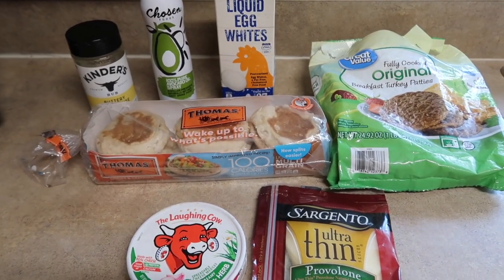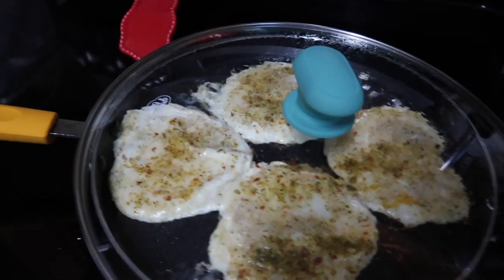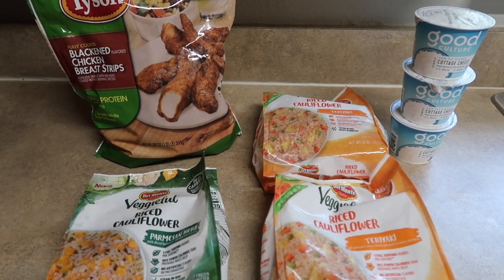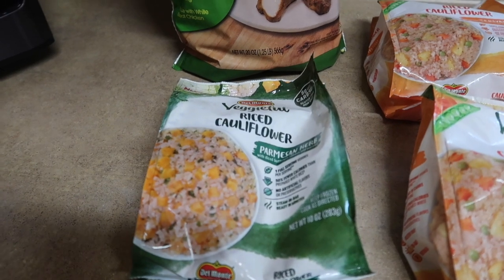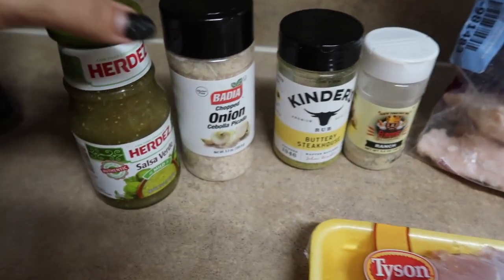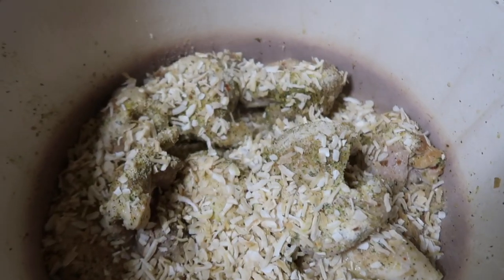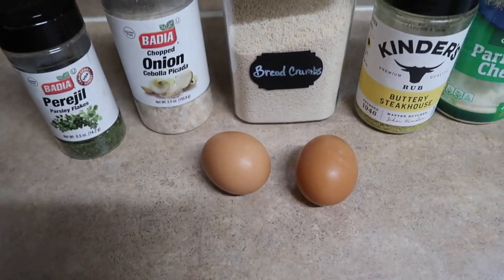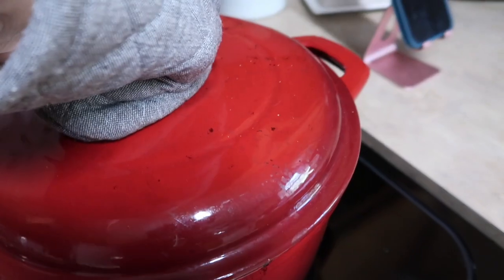EASY HIGH PROTEIN MEAL PREP | FOR FAT LOSS | IN WITH JEN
Hey Friends, I’m sharing this weeks meal prep! Let me know down below what your favorite Meal Prep item Is!

♥️ Amazon Storefront:⬇️⬇️⬇️